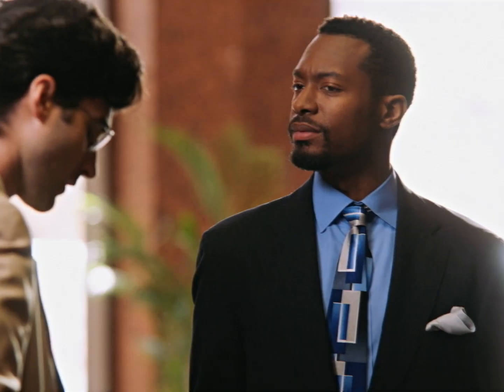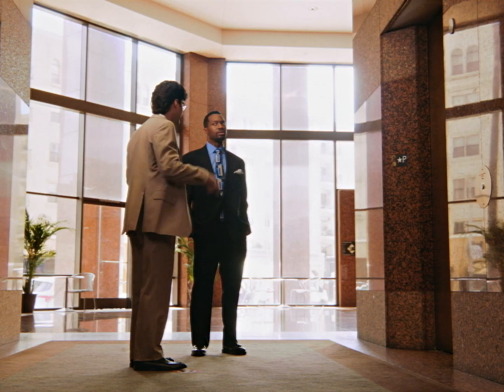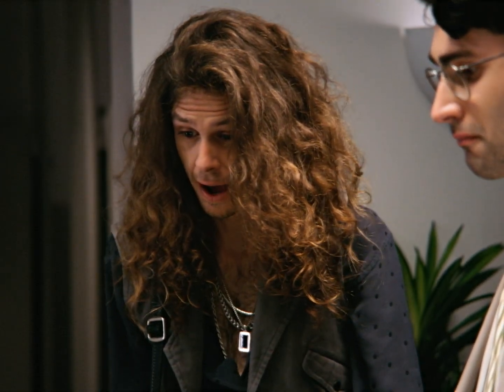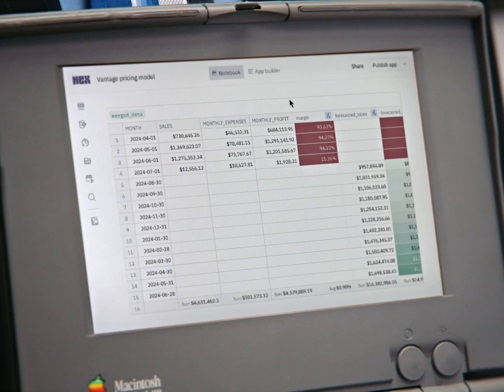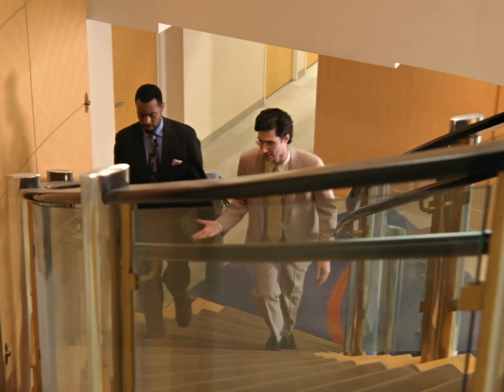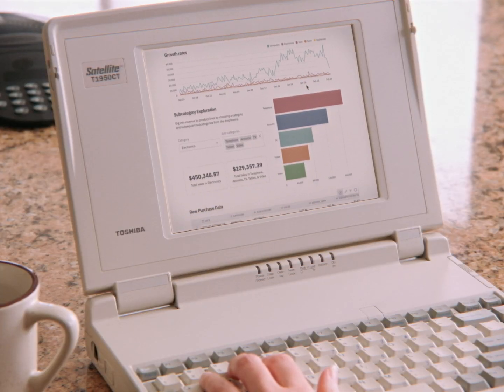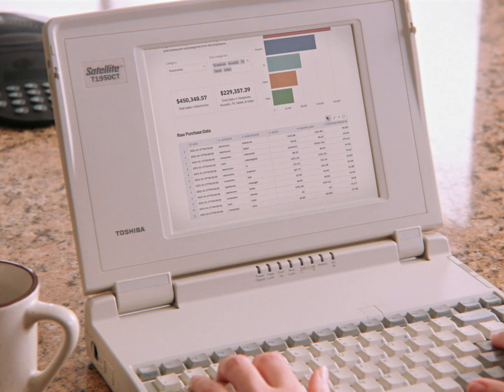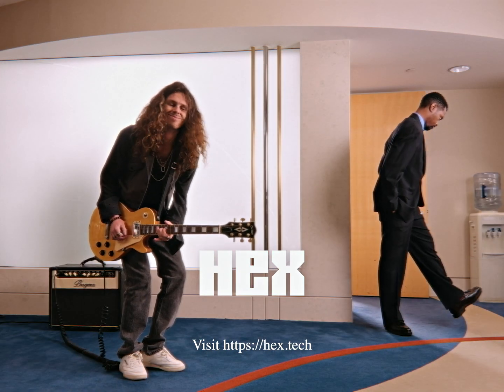Hex | Powerful data tools for everyone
Hex's end-to-end platform brings data teams and business teams together.

❓Questions?

About Hex:
Hex brings everyone together with data, letting you explore, build, and collaborate, no matter your technicality level.